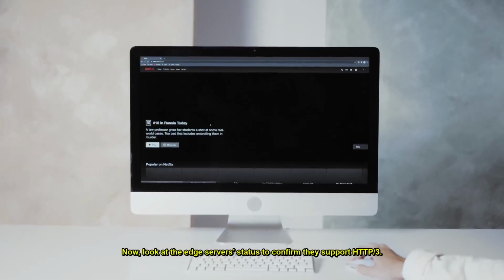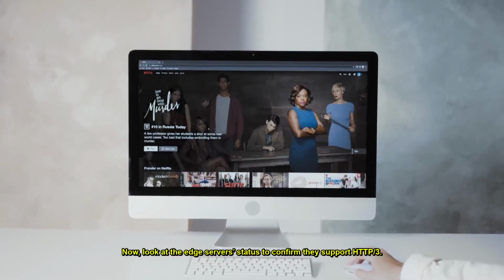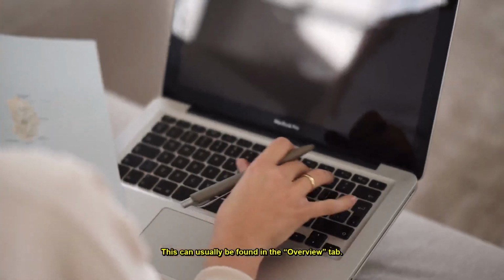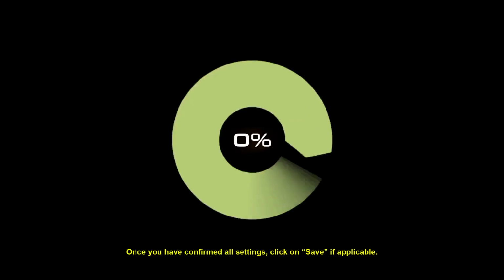How to update HTTP 3 and QUIC setup on Cloudflare - Detailed Guide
In this comprehensive guide, we'll walk you through the process of updating your HTTP/3 and QUIC setup on Cloudflare. Whether you’re a beginner or an experienced web developer, our step-by-step instructions will help you enhance your website's performance and improve loading times with these cutting-edge protocols. Learn about configuration settings, best practices, and troubleshooting tips to ensure your site runs smoothly on Cloudflare's robust platform.